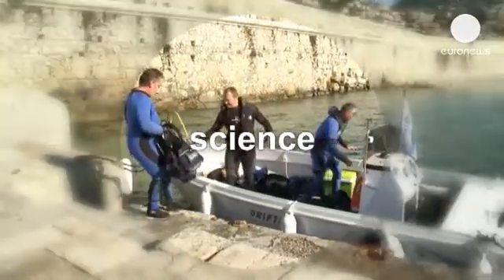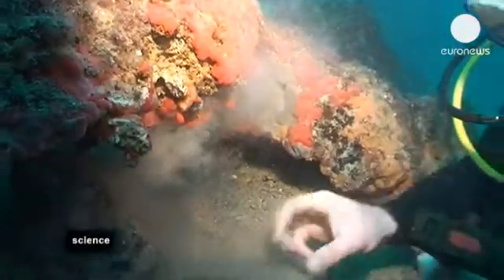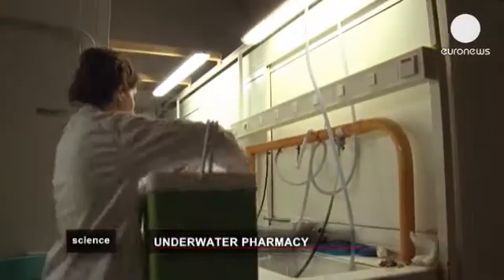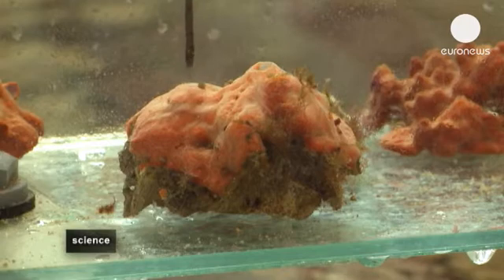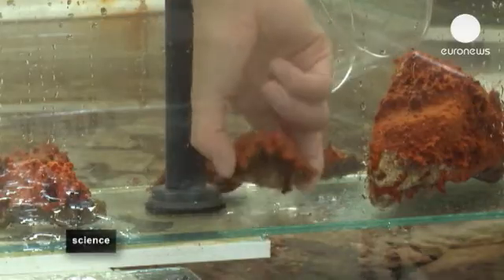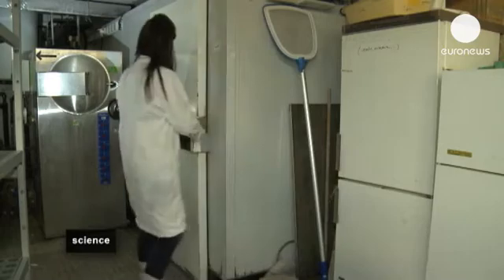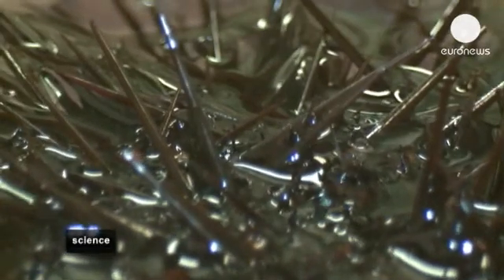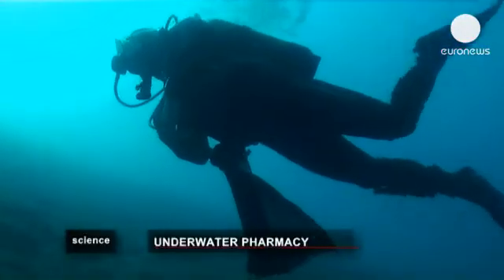Sponging off the sea - science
Sponging off the sea

Three divers are getting ready for an underwater expedition near Nice on the French coast but this is no leisure dive: they are scientists working on a new marine research project.

They are looking for a type of sponge called  'crambe crambe' because it produces molecules which can be used to make new medicines.

This type of red sponge covers the rocks like a fine film and that's why it is so difficult to collect. In order to get it out of the sea the divers gently prise free pieces of rock with a hammer and knife.

The sponge is a living organism which is extremely fragile and must be kept alive.

Euronews' Claudio Rocco explained what happens next: "The freshly caught sponges are transported in a special container to the Oceanographic Observatory of Villefranche. There they will be cultured and studied."

The sponges are transported in containers which hold sea water. Once they are cultured in the aquarium they must be kept in climatic conditions adapted for their survival.

Eva Ternon, a researcher at Nice's Sophia-Antipolis University, talked us through the process: "We are going fix the optimal conditions to produce the molecules, so we are going to set the water temperature, the light, the brightness and also the output of water that has just come from the sea, so it's natural water in order that they produce a maximum number of interesting molecules.

"We regularly subject the sponges to stress, we scrape their external tissues because it is in these cases that the sponges produce molecules in the sea water. We have developed a procedure which allows us to extract these molecules and analyse them in a lab."

All this is being done within the framework of a European project called BAMMBO - Biologically Active Molecules of Marine Based Origin which aims for sustainable production of medicines that come from the sea. The project is being led by Ireland's Limerick Institute of Technology.

Next the molecules are brought to a laboratory to be analysed and chemically purified. Each molecule may be used for different therapeutic applications - mainly against cancer but also against Alzheimer's disease, Parkinson's and as antibacterials or anti-fungals.

But why are scientists interested in marine organisms, rather than other types of organisms?

The answer comes from Olivier Thomas, a professor at Sophia-Antipolis: "The marine environment is unique in the sense that you find many creatures which are essentially static - fixed on rocks and so on - which have to defend themselves by producing active molecules. We have developed a procedure for producing these molecules in large quantities which respects the environment, more so than other molecule productions which rely on chemical synthesis. This means that the organisms remain alive, that only the molecules are extracted and the environment can keep the living organisms."

First of all the biological activity of the molecules - their capacity to eradicate cancer for example - must be tested. And they are tested on animals which come from the sea - sea urchins. The process of cell multiplication in these animals is very close to that observed in humans and the high multiplication rate is close to that of cancer cells.

So a molecule which prevents cell division in the embryo of a sea urchin could have anti-cancer properties. Tests are carried out in the laboratory. Observation through a microscope shows the multiplication of cells in an embryonic sea urchin.

Made by euronews, the most watched news channel in Europe, euronews knowledge gives YouTubers amazing access into the scientists labs and research fields, including space rocket launch pads!